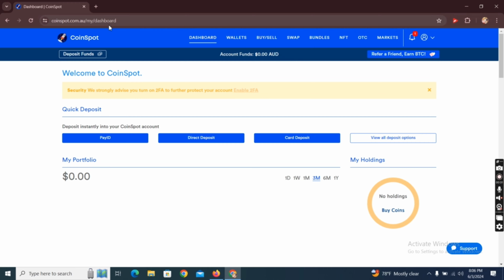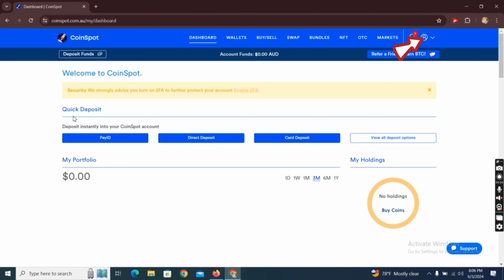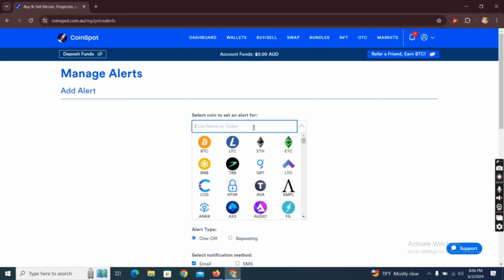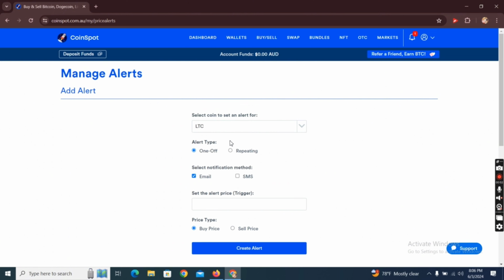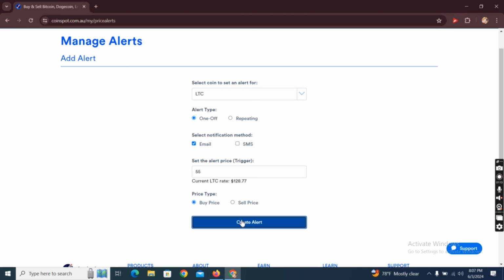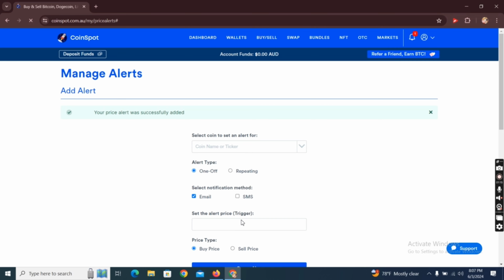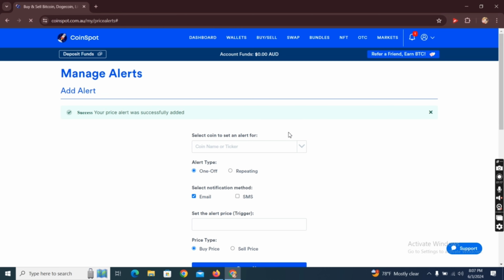How to Set up Your Price Alert on Coinspot Account? 2024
In this video, we'll guide you through the process of setting up price alerts on your CoinSpot account, the leading cryptocurrency exchange platform. Whether you're monitoring the market for specific price movements or looking to capitalize on trading opportunities, we'll show you the easy steps to stay informed with price alerts tailored to your preferences.